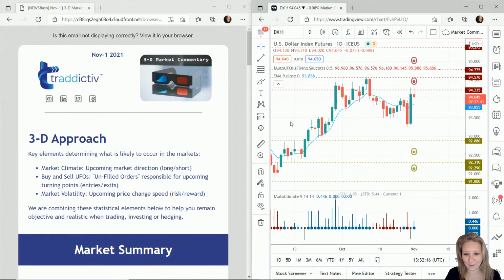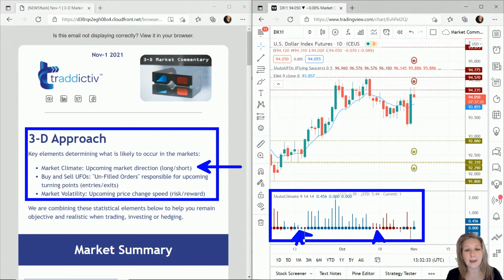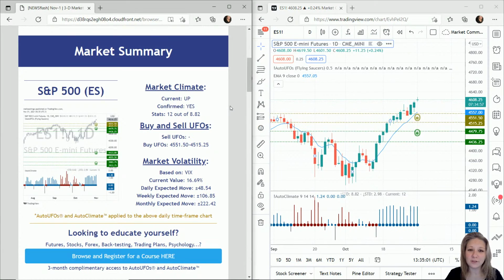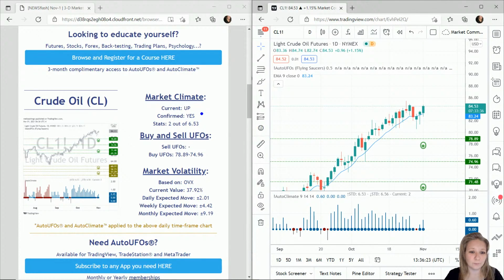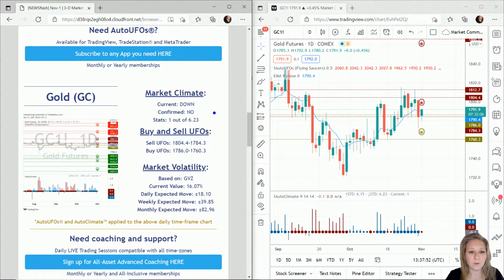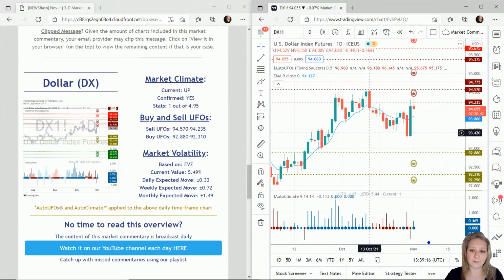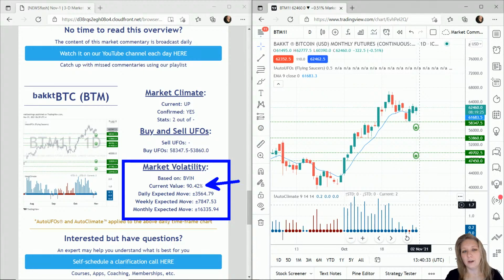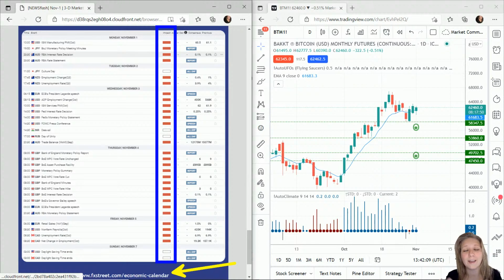AutoUFOs 3-D Market Commentary (Becky Hayman) 2021 Nov-1